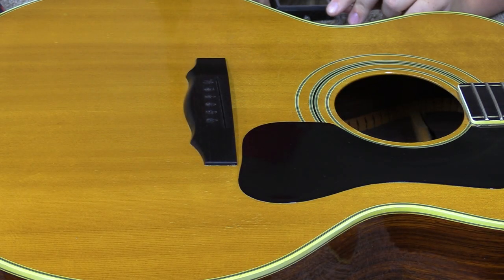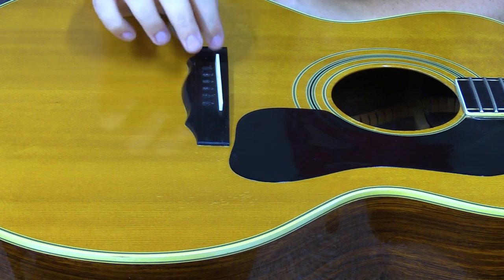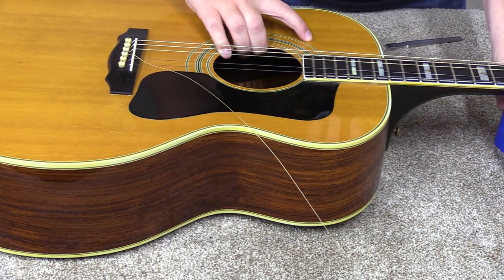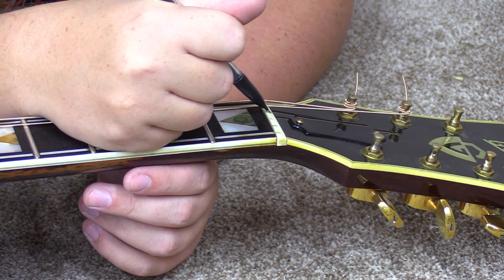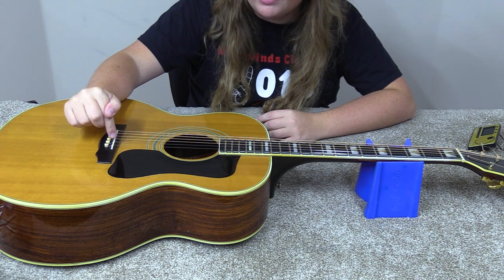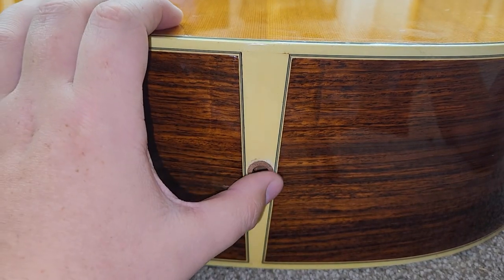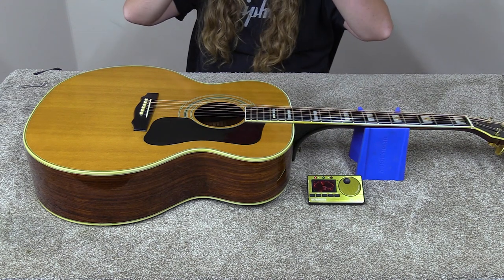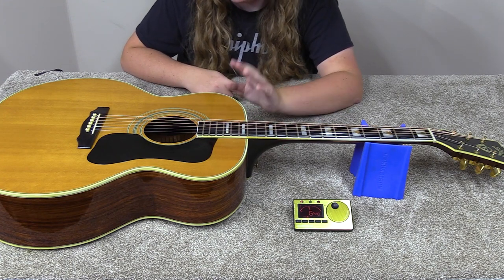1975 Guild Inspection and Setup Part 2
Let's finish up this old Guild and get it on back to the owner. It really turns out to be a great player.

Insize Taper Gauge
0.017in 0.45mm Picks For Measuring Nut Height

--Chapters--
00:00 Intro
00:06 Making a New Saddle
05:36 Setting the String Height
12:04 Refitting the End Pin
18:36 The Intonation Game
24:32 Demo and Outro